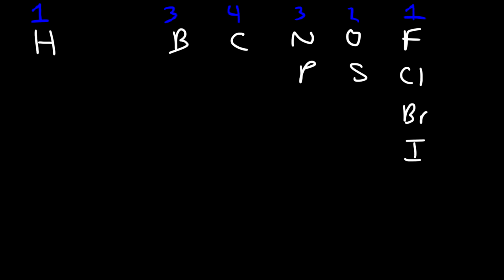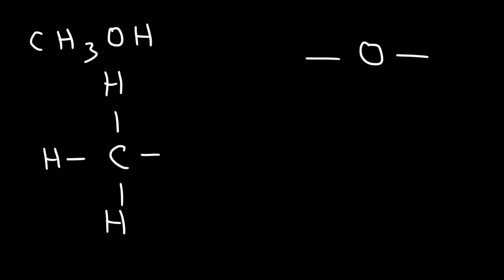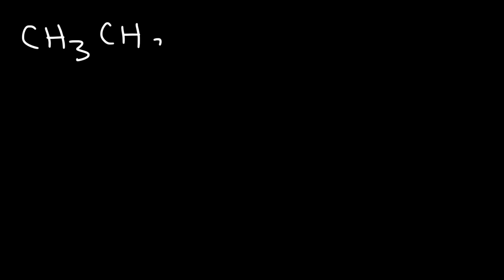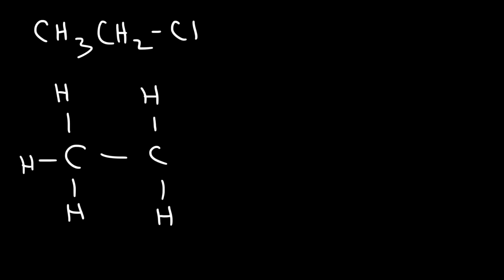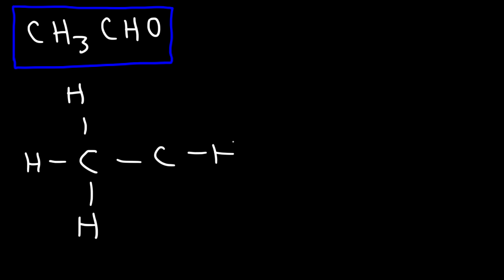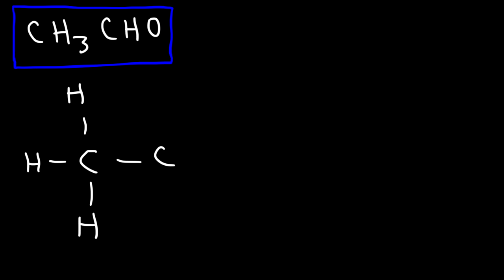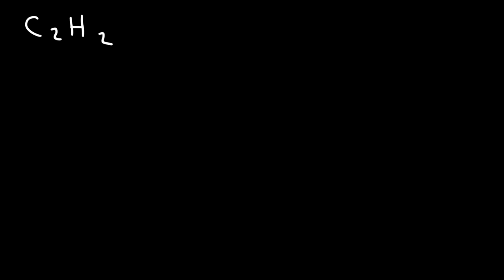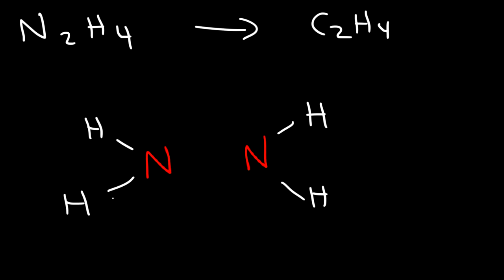Organic Chemistry - How To Draw Lewis Structures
This organic chemistry video tutorial explains how to draw Lewis structures using a simple method.